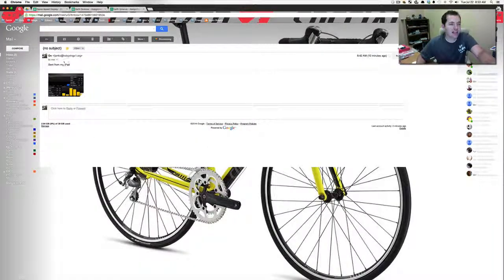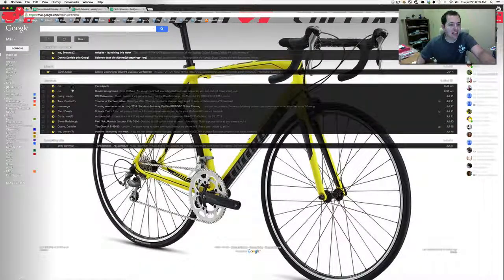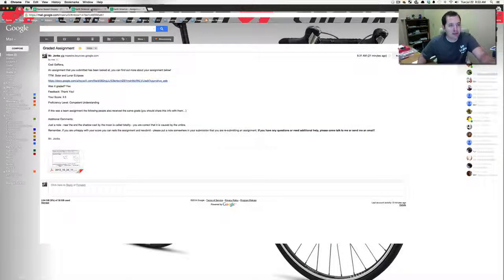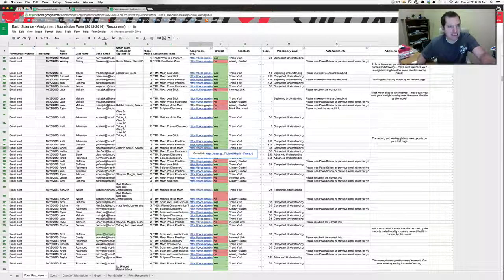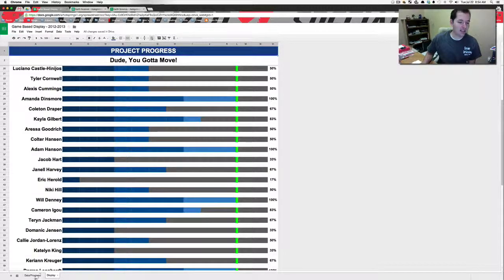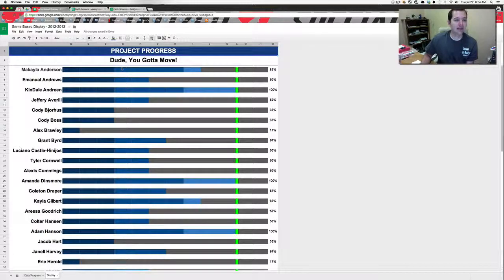Game Based Classroom Feedback Cycle